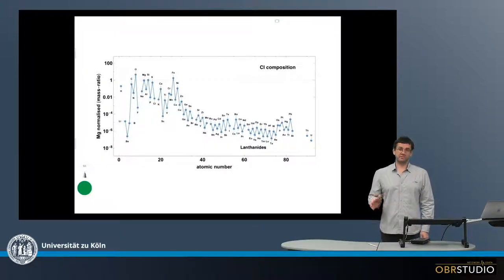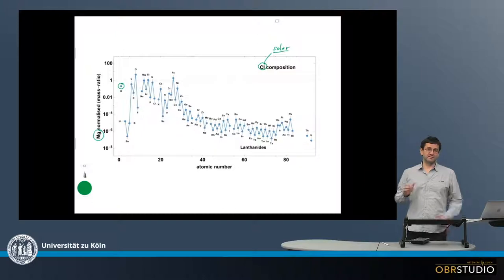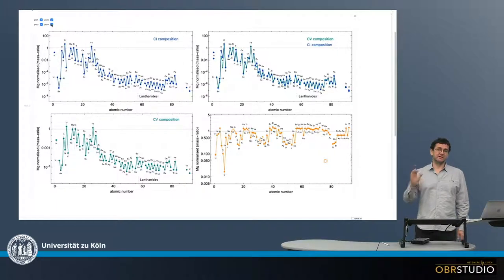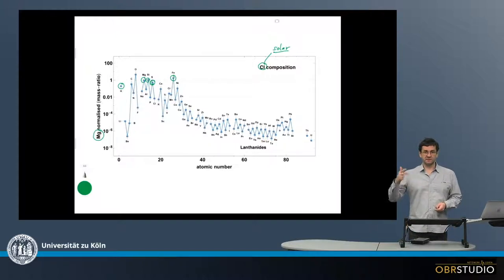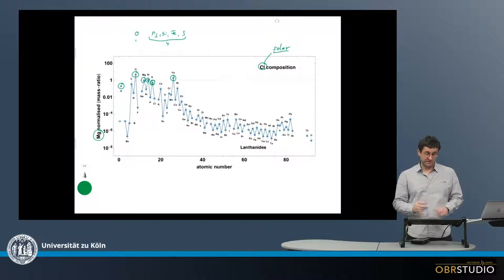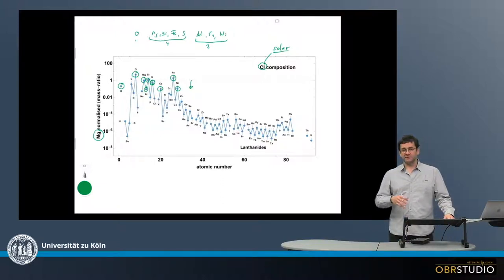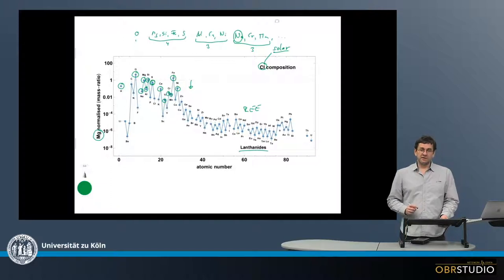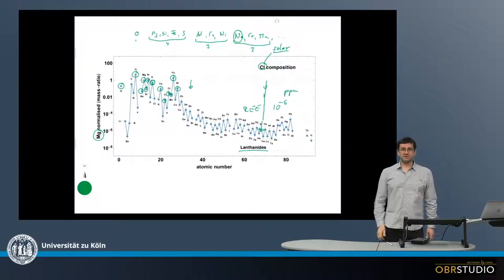CI Chondrite Element Abundances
The most abundant element is O. This is followed by the 3 about similar abundant elements Mg, Si and Fe, which are closely followed by S. About an order of magnitude below are Al, Ca and Ni, which is why CAIs are rare. Only a little less abundant as these are Na, Cr and Mn. All these elements are represented in the abundant silicates, metal, sulphide and the CAI-minerals. The REE are 6 orders of magnitudes below the main elements Mg, Si and Fe, which is why REE element concentrations are given in ppm.